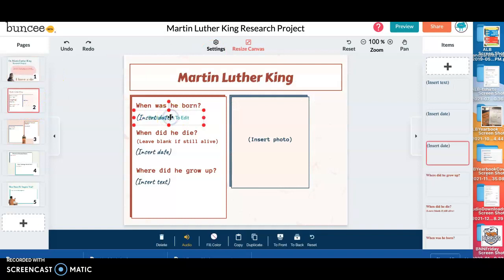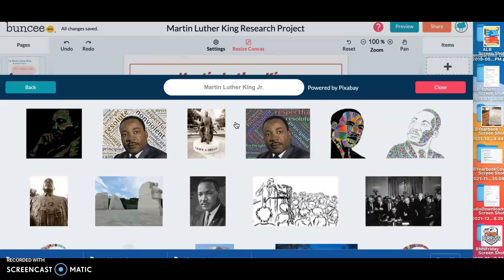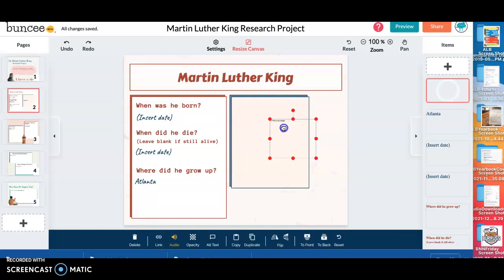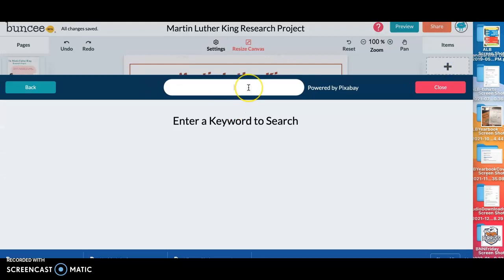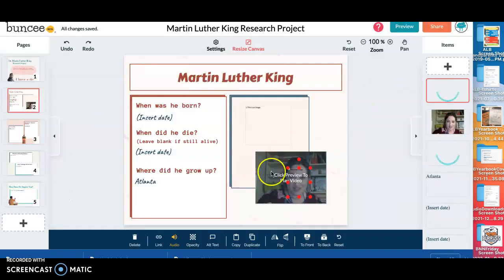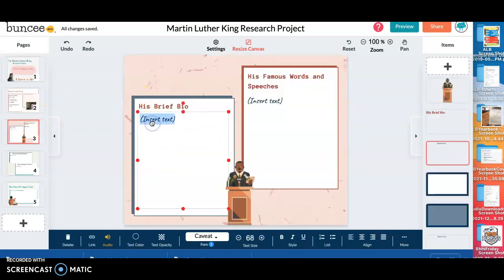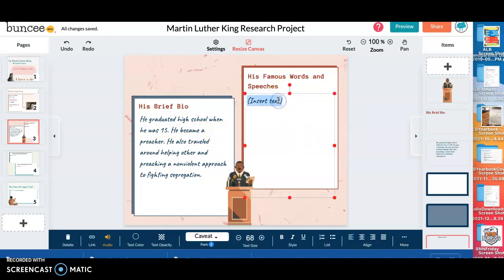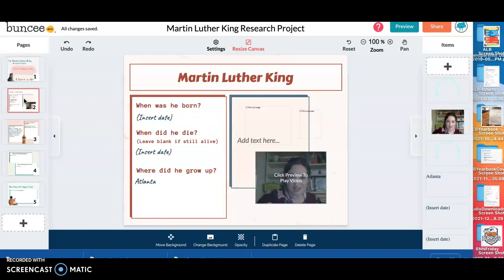Buncee Research Project